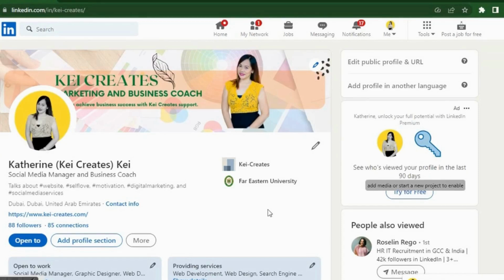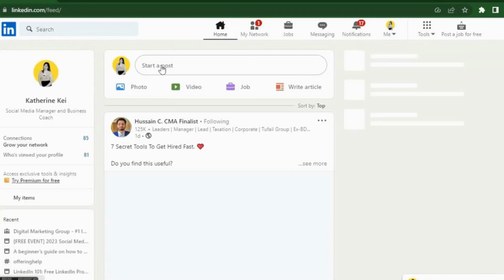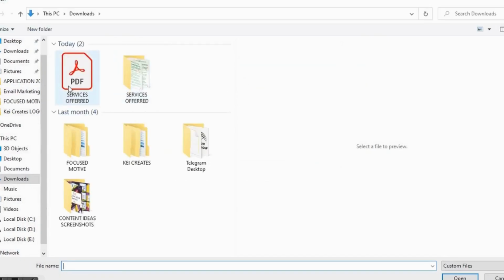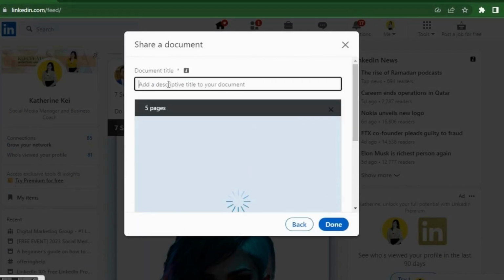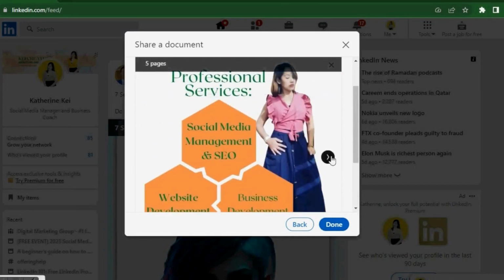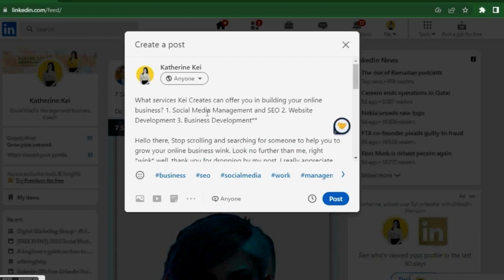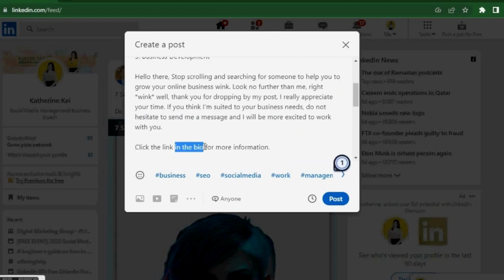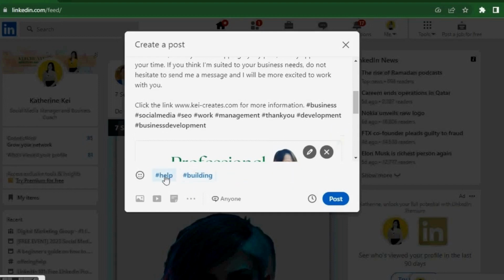How to add carousel post in LinkedIn / Kei Creates Tutorial No. 2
Hi there! Creating carousel posts on LinkedIn is actually a great way to engage your audience with multiple images or videos. Here's a step-by-step guide to help you get started:

I hope this helps you get started! Good luck!